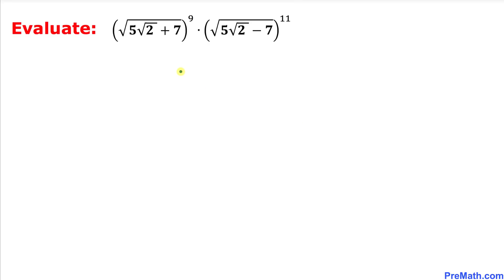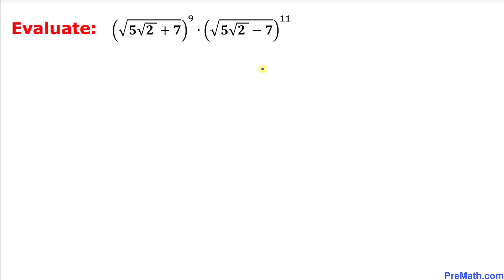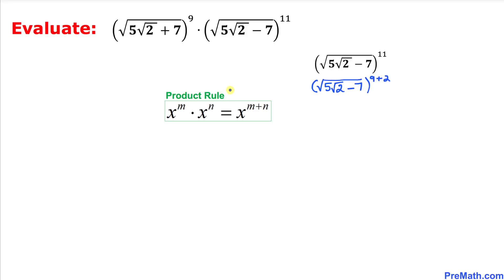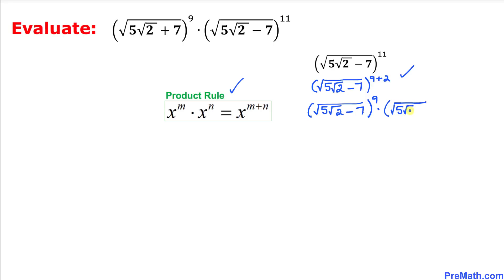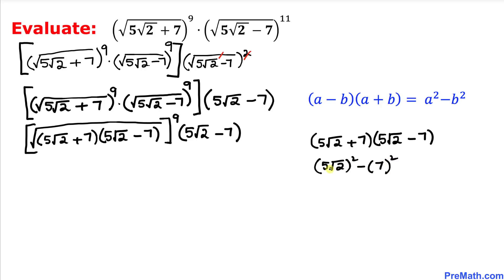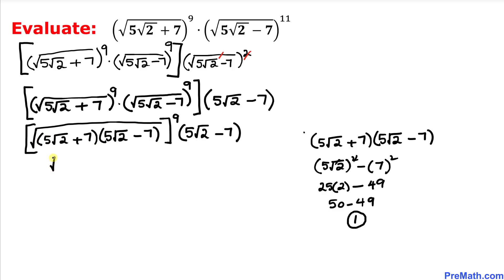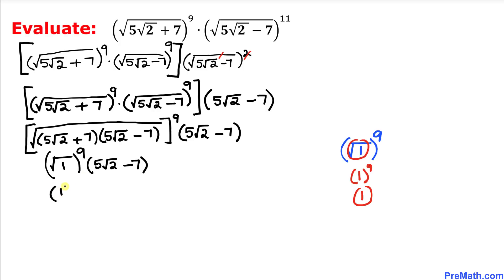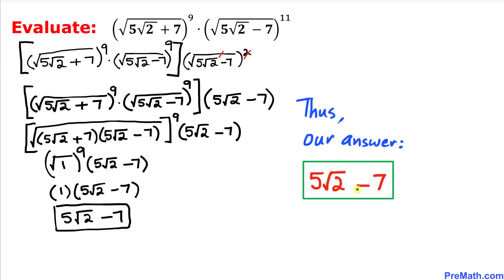Math Olympiad Question | How to Simplify Radical Problem | Math Olympiad Training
Can you solve the given math olympiad question involving radicals and exponents?

blackpenredpen
math olympics
olympiad exam
math olympiada
British Math Olympiad
olympics math
olympics mathematics
Number Theory
mathcounts
math at work
exponential equation
Math puzzles
pre math
Po Shen Loh
Olympiad Mathematics